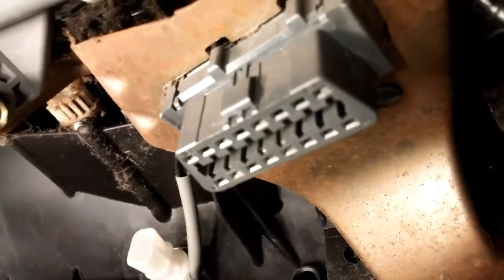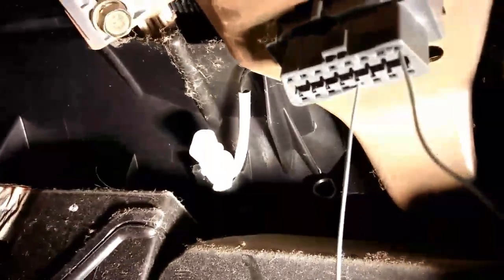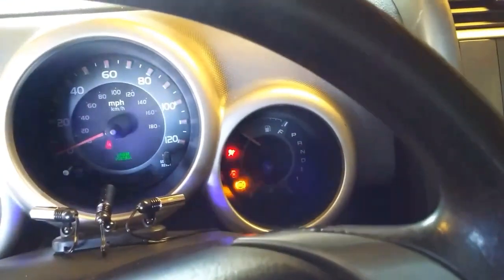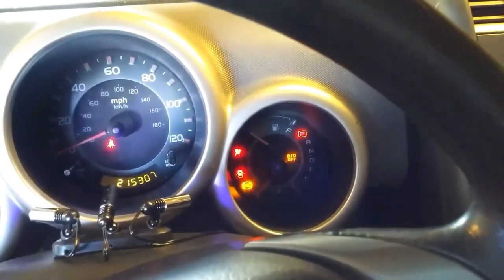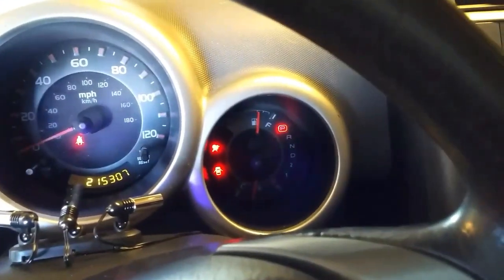Honda blinking flashing D light! Get codes easy without scanner WITH DEFINITIONS. Element CRV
Long flash = 10.    Short flash =1

codes:

05- transmission range switch
28- ATF temperature sensor
15- input shaft speed sensor
09- output shaft speed sensor
40- torque converter clutch circuit
76- clutch pressure control solenoid valve A
70- shift solenoid valve A stuck on
72- shift solenoid valve C stuck off
74- shift solenoid valve E stuck off
77- clutch pressure solenoid valve B
45- shift control system
78- clutch pressure solenoid valve c
62- transmission range switch
25- 2nd clutch fluid pressure switch
26- 3rd clutch fluid pressure switch
27- 4th clutch fluid pressure switch
16- clutch pressure solenoid valve A
23- clutch pressure solenoid valve B
29- clutch pressure solenoid valve C
07- shift solenoid valve A
08- shift solenoid valve b
22- shift solenoid valve c
61- shift solenoid valve E
45- shift control system